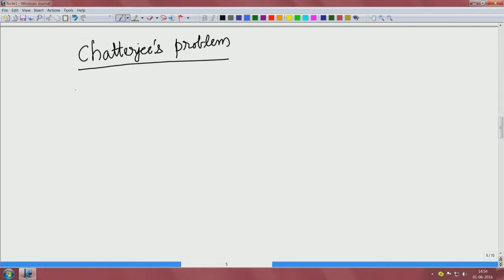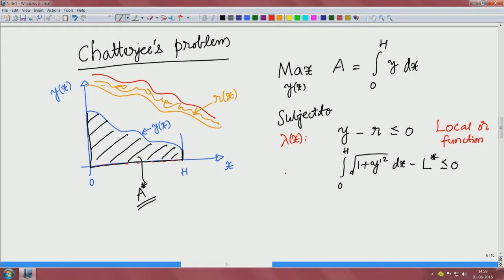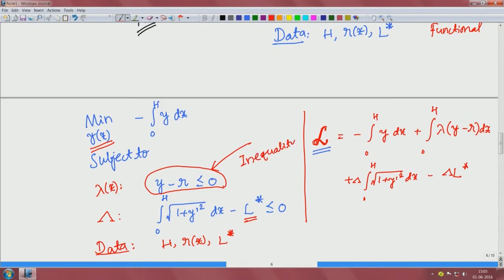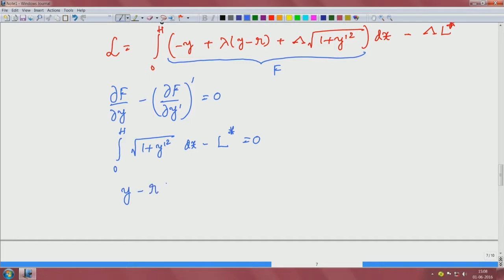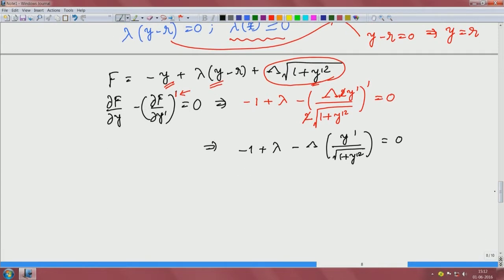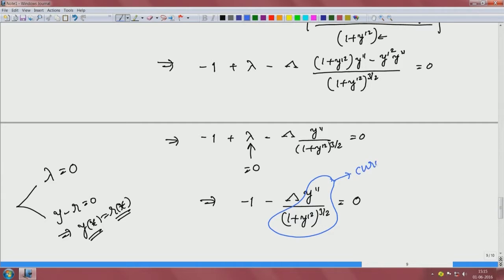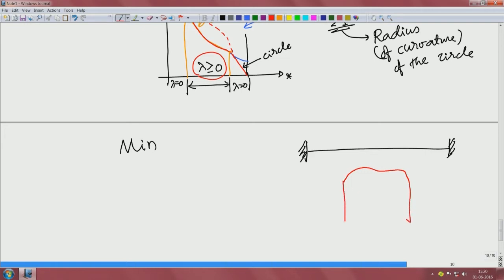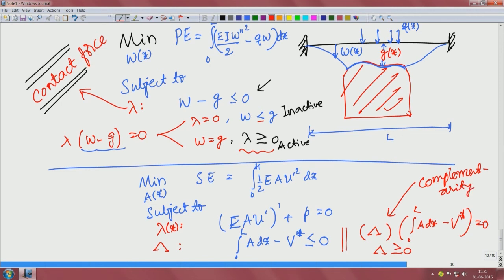Lec24 Part II Local finite subsidiary constrains in calculus of variations